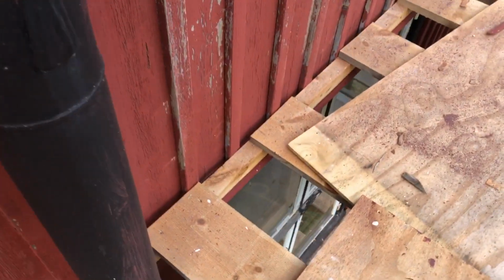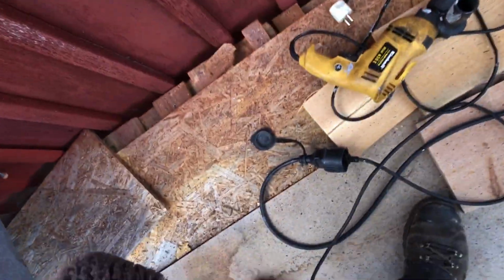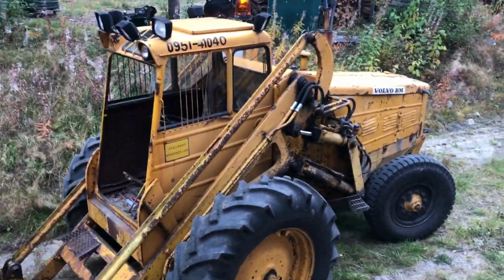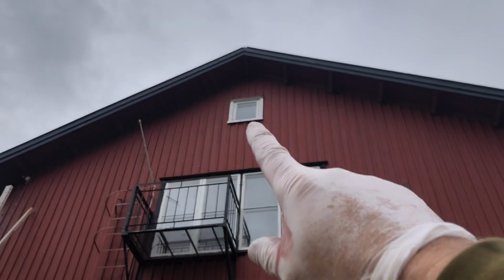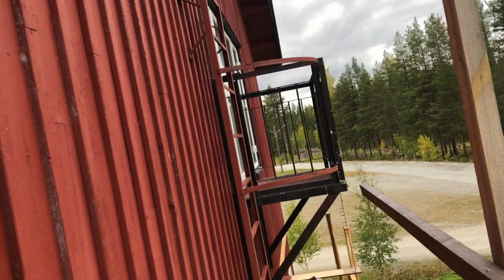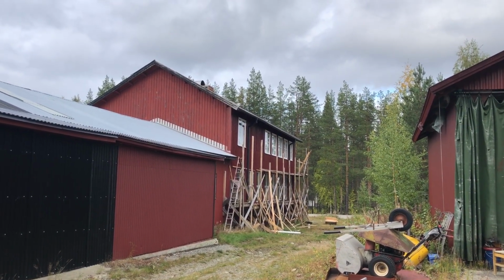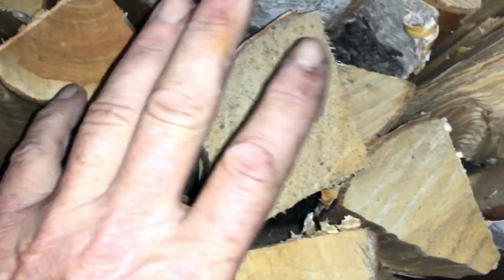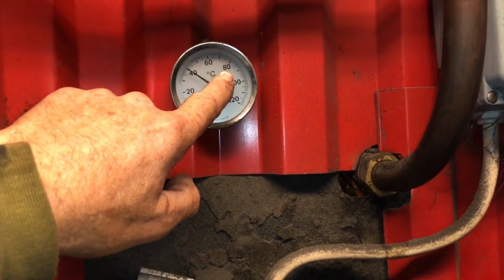Part 2 Painting the old School using my Graco 9000 Ultra getting further than I thought.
I Really did not think I would get onto painting the next section before next summer but I had no choice